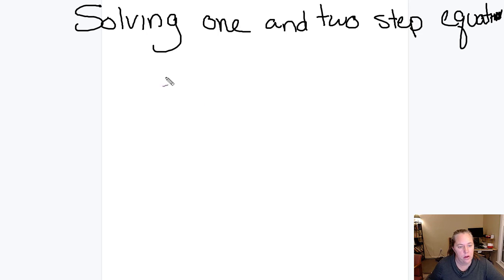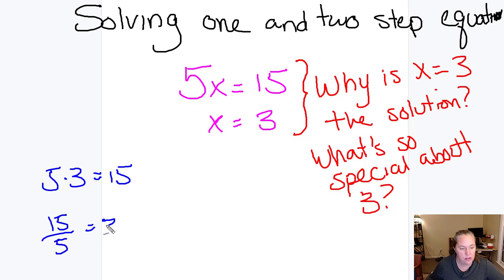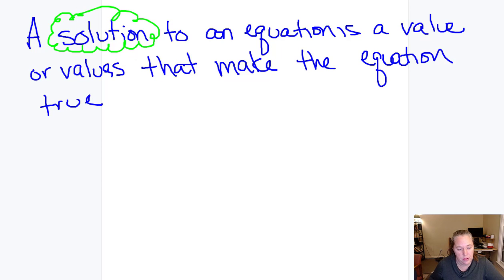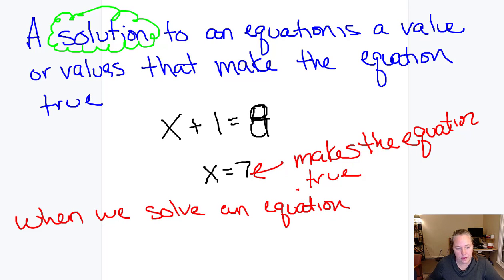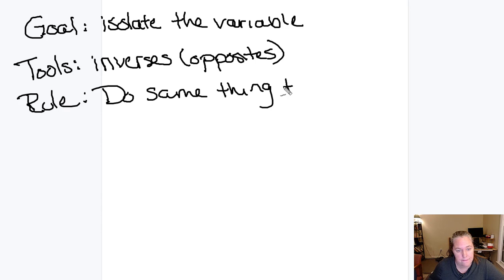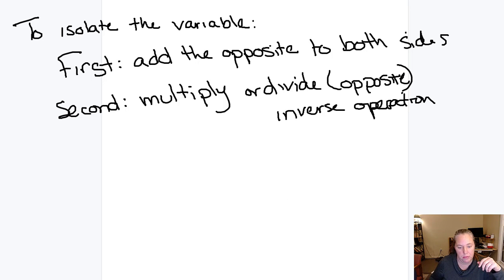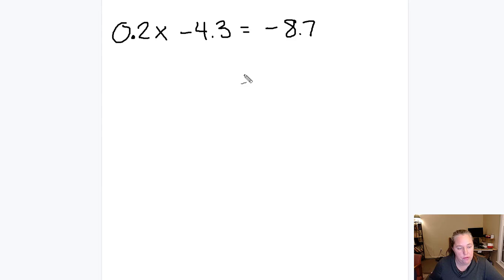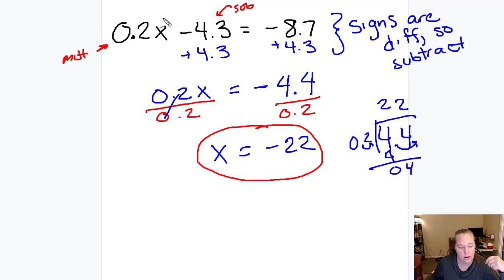Solve one and two step equations